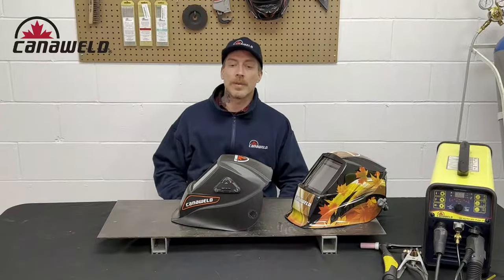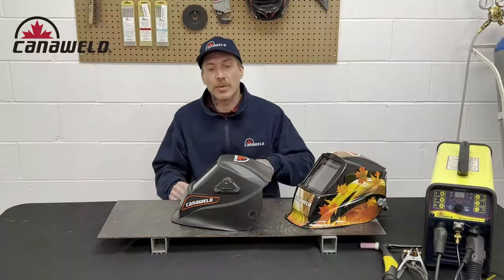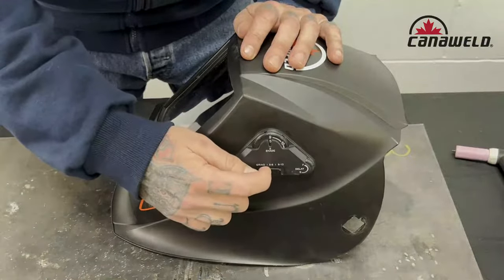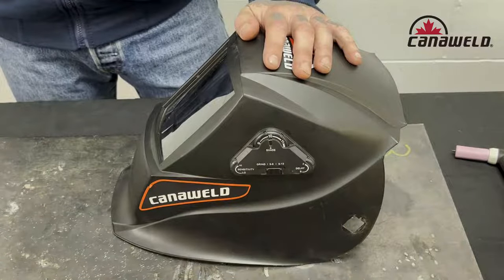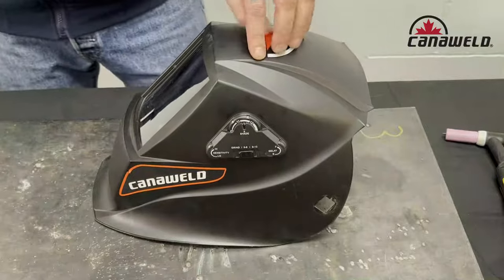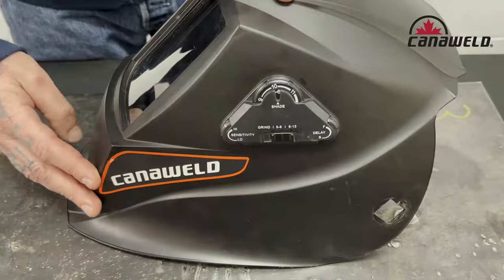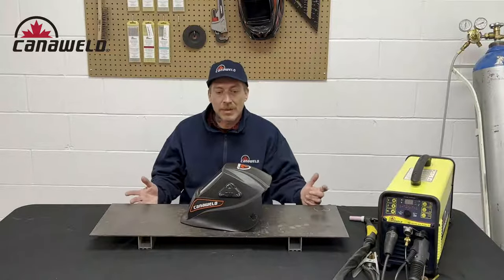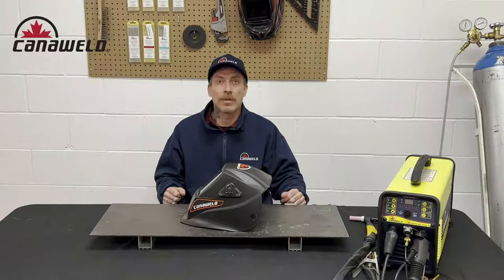How to choose right helmet's shade for different welding process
A good welding helmet is one of the most important pieces of P.P.E (personal protective equipment) a welder must wear. It protects the user eyes and skin form sparks as well as the ultraviolet and infrared light which is cast during the welding process. An auto tinting welding helmet blends the best in protection with the ease of hands-free use. Auto tinting helmets use a photosensitive filter to “tint” the viewing area to a pre-set shade automatically before the light hits the user’s eye. When the weld is completed the viewing area “un-tints”, allowing the user to see his results without lifting the mask. Using a high-quality auto tinting helmet increases the detection time, thus protecting the user better. What makes a high-quality helmet?
The detection time (tinting speed) must be at least 1/20,000 of a second to ensure the eyes are protected properly.
Multiple photo sensitive sensors increase the efficiency of the helmet and provides better protection.
Multiple shade settings so the same helmet can be used for all welding processes in a variety of light conditions.
Large viewing area for ease of use in confined areas.
Light weight design to reduce neck fatigue during prolonged use.
Batteries which can be easily changed and are commonly available.